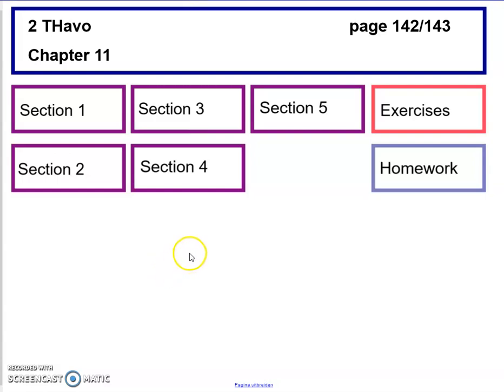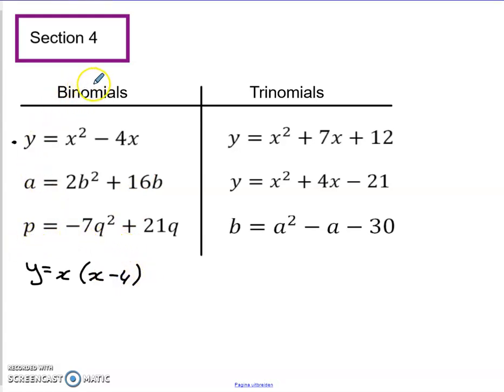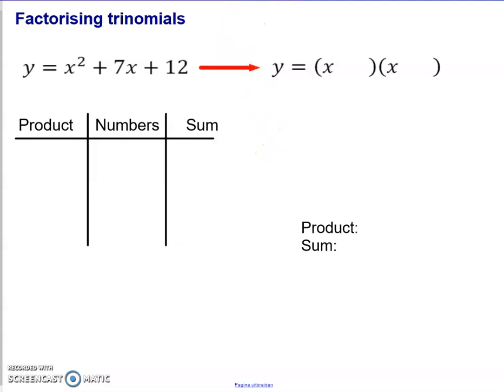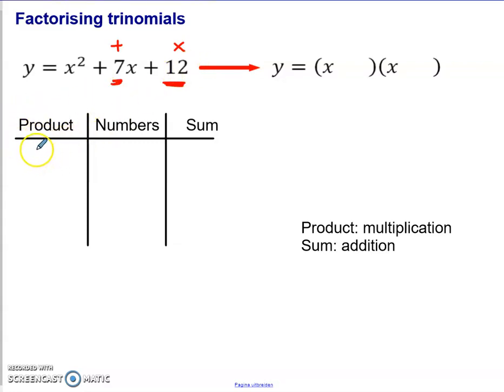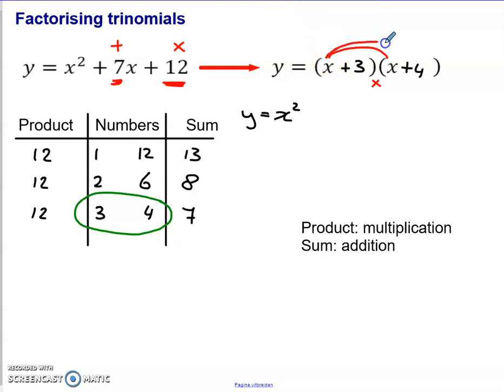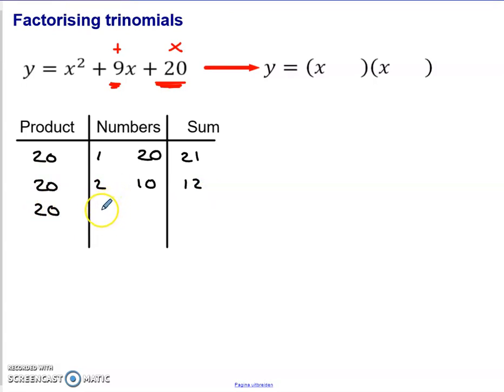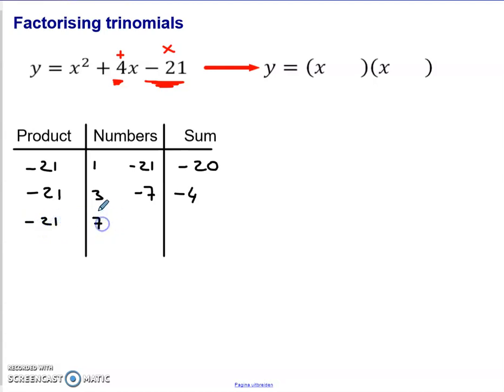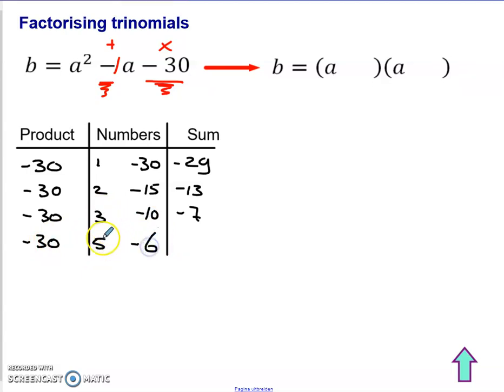Klas 2 Thavo Chapter 11 Section 4